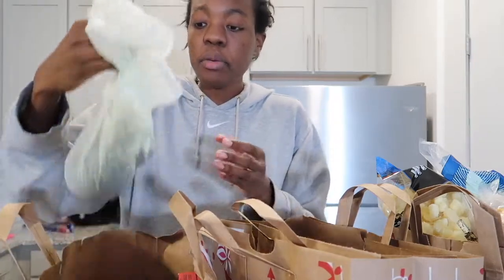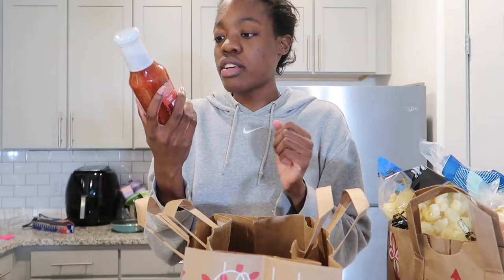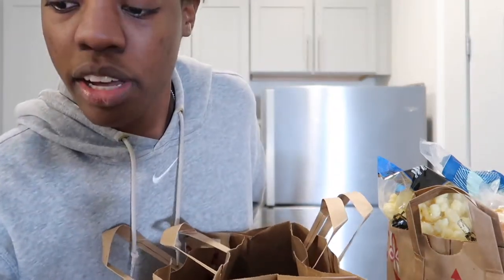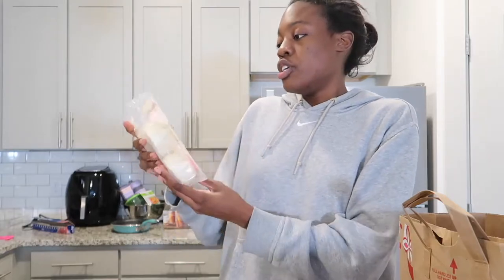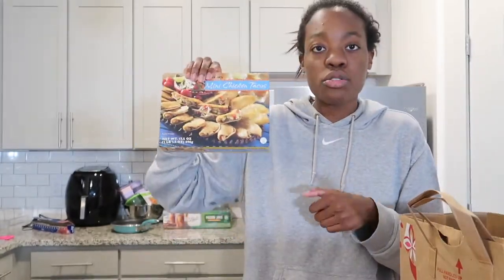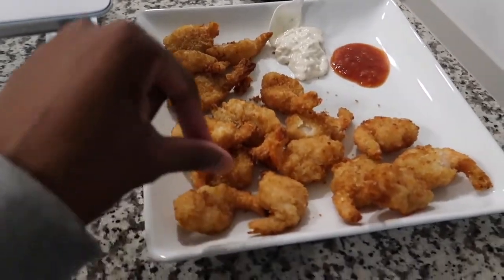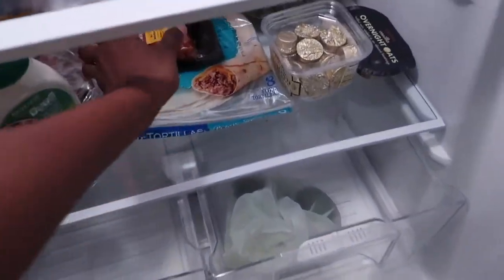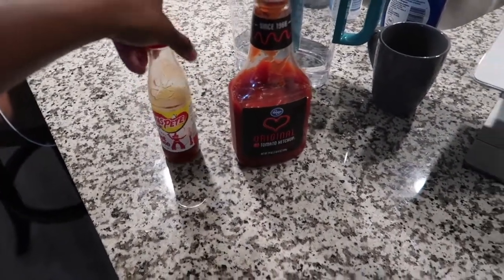TRADER JOE'S | HUGE $150 GROCERY HAUL + TASTE TEST *intuitive eating*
hey hope yall enjoy this haul from trader joe's that is sorta kinda healthy and the little taste test! I am a college student, so i often sacrifice quick unhealthy meals for healthy meals; and i have no shame about it hahhhaa. love you all!

✰posting schedule✰: tuesday at 12pm EST (11am CST/10am MST/9am PST/8am ASKT/7am HST)